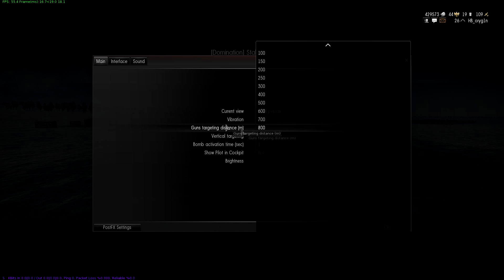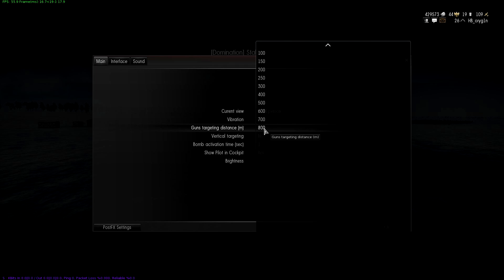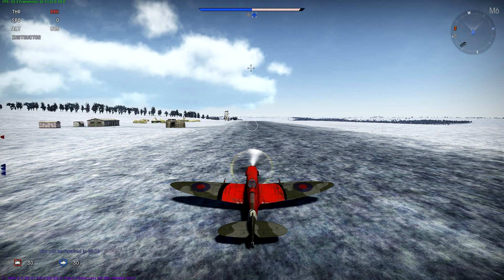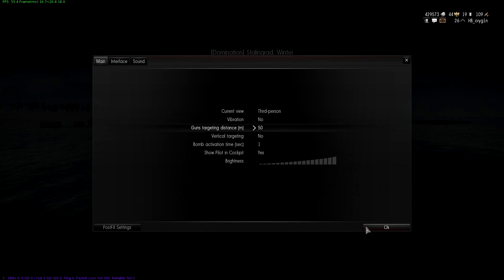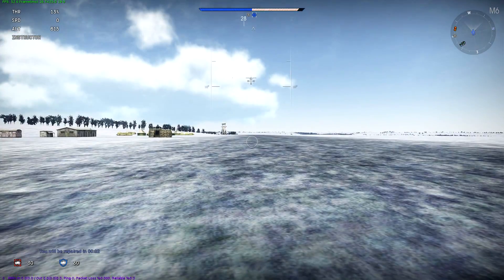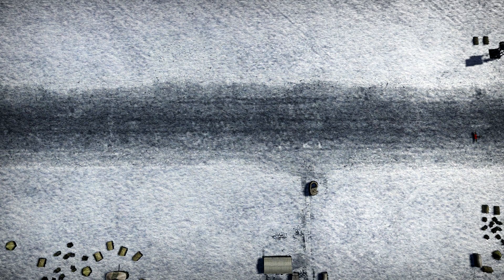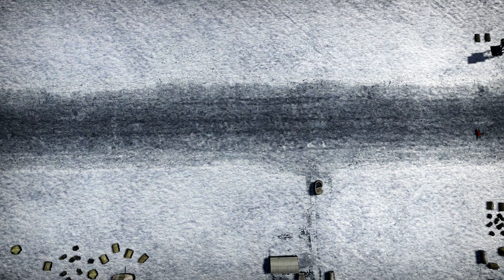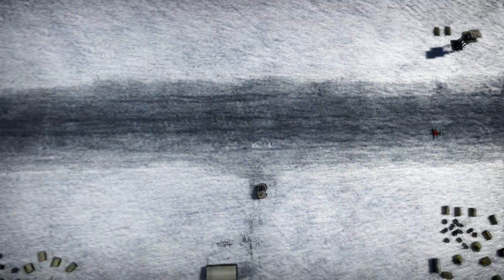War Thunder - Weapon Convergence in Arcade?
War Thunder
Weapon convergence is what range your bullets will intersect. I wanted to test this function in arcade since some people think it works and some people do not.

►Come play War Thunder with me!

TAGS: war thunder war thunder war thunder war thunder war thunder